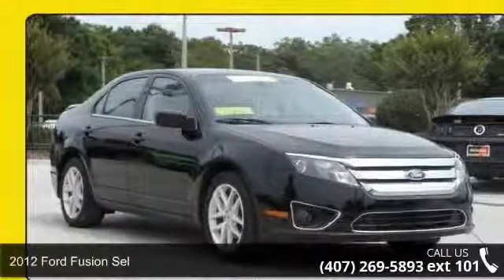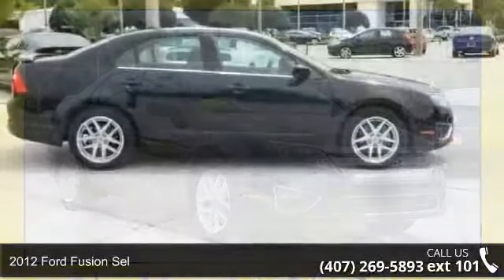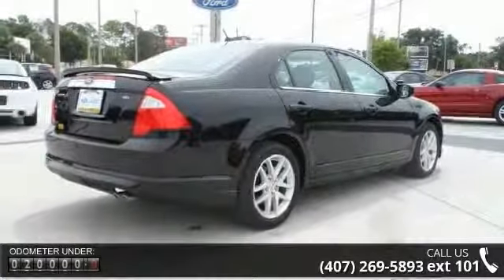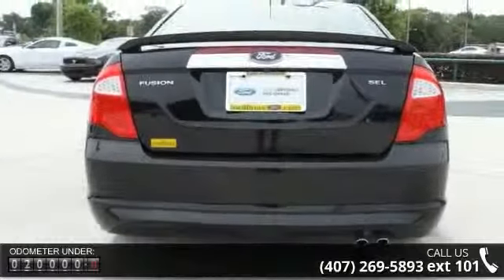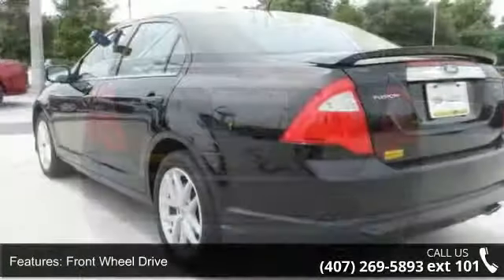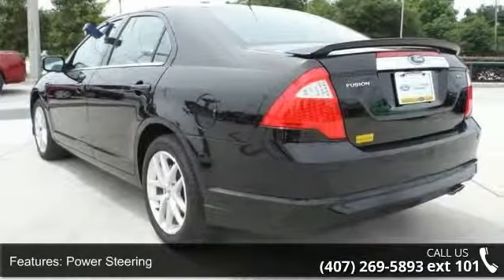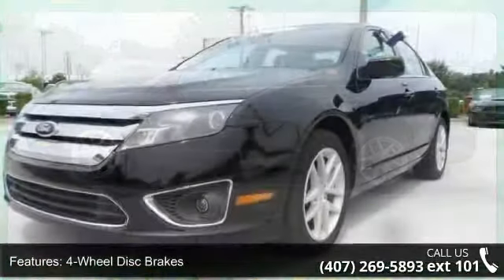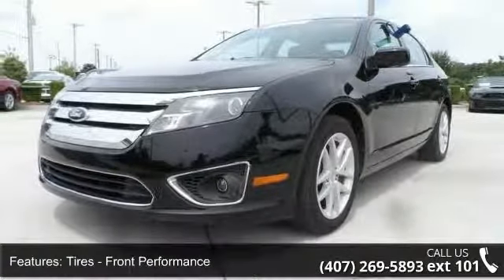2012 Ford Fusion SEL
Fusion SEL, 2.5L I4, Moonroof, Power driver seat, and Power passenger seat.  FORD CERTIFIED PRE-OWNED, LOW APR FINANCING, NO HIDDEN FEES!  Ford Certified Pre-Owned means you not only get the reassurance of a 12Mo/12,000Mile Comprehensive Warranty, but also up to a 7-Year/100,000-Mile Powertrain Limited Warranty, a 172-point inspection/reconditioning, 24/7 roadside assistance, trip-interruption services, rental car benefits, and a complete CARFAX vehicle history report.  JUST ADD TAX! AT MULLINAX THERE ARE NO DEALER FEES. THAT SAVES YOU $800 OVER OUR LARGEST COMPETITORS EVERY DAY!